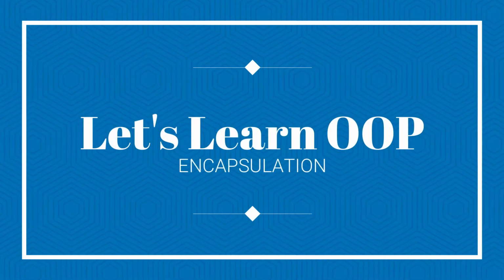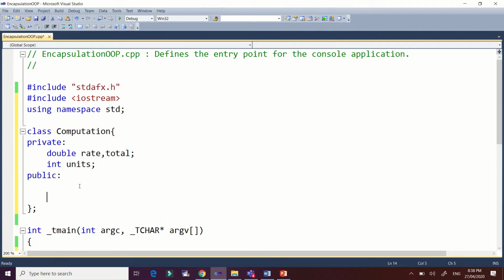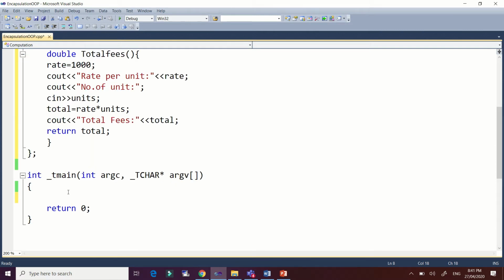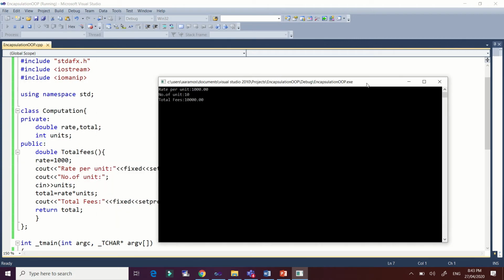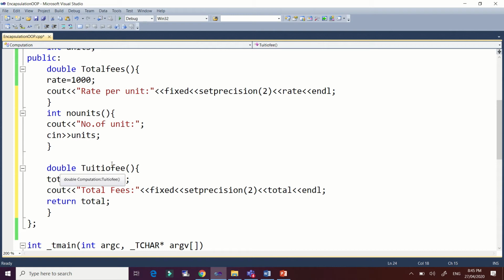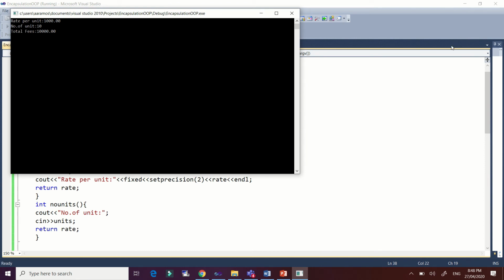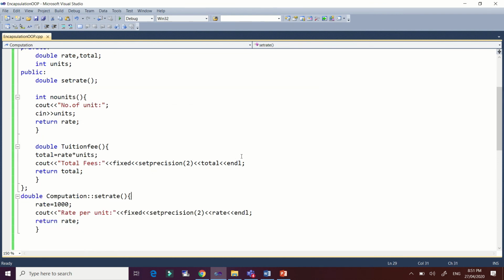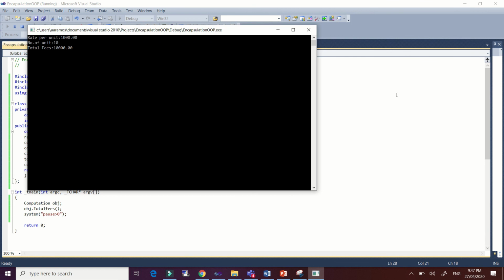Demo#9- Object-Oriented Programming Encapsulation Approach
This demonstration provides a quick guide on how to write the code implementing encapsulation approach. Also, it shows three(3) coding techniques.